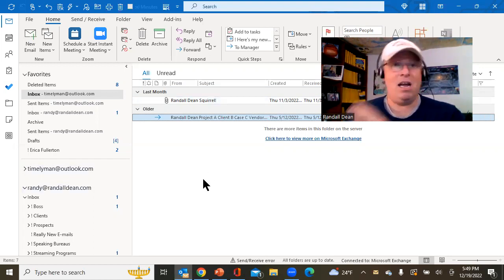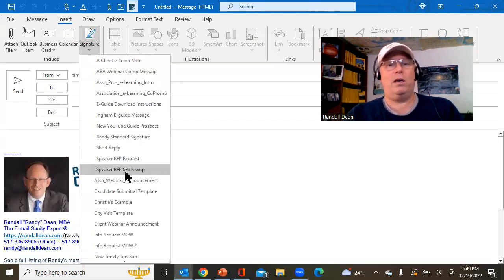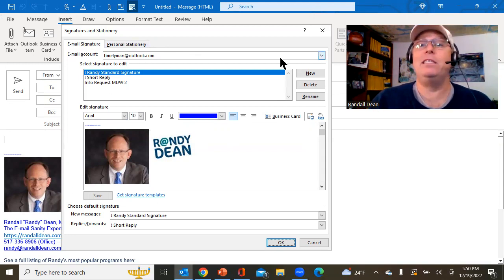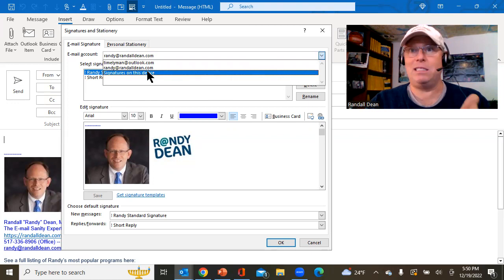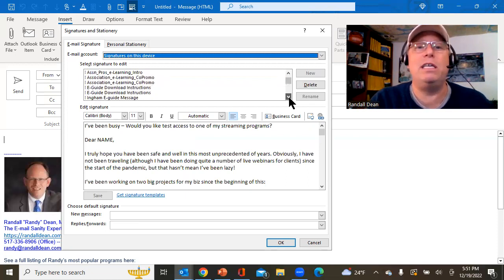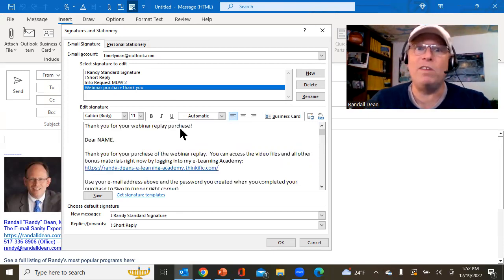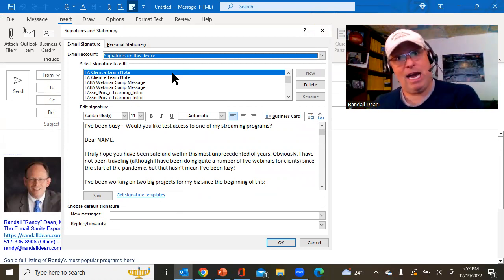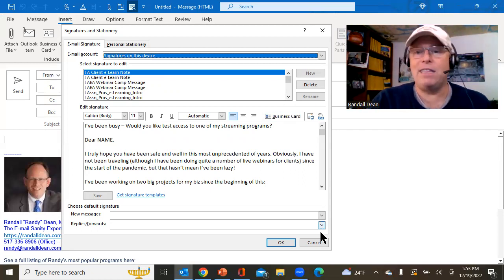Big Deal Change to Microsoft Outlook Signature Tool -- DON'T PANIC! -- I think this is a good change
Hi Everyone! I have a bit of a cold, so please excuse my nasally voice on this video, but this was such a "big deal" change to the Microsoft Outlook Signature tool that I felt I had to drop a video anyway. And after taking a look at this, I think it is a really GOOD change -- far overdue even -- as it will reduce your chances of losing your pre-set Signatures if you ever change devices or have a device failure. (And please note: you likely still have ALL of your signatures -- I'll show you where they are hiding!)

Video Training
Outlook
Microsoft Outlook
Online Courses
Drafts
Signatures
Automation
Productivity
Efficiency
Communication
Public Speaker
Trainer
Professional Speaker
Expert
Outlook tips and tricks,
Outlook email,
email signature outlook,
creating emails with drafts,
email automation with Outlook,
automate outgoing emails,
email signatures,
Outlook cloud signatures,
Outlook signature setup,
Outlook email templates,
Outlook productivity tools
Email Productivity
outlook signature